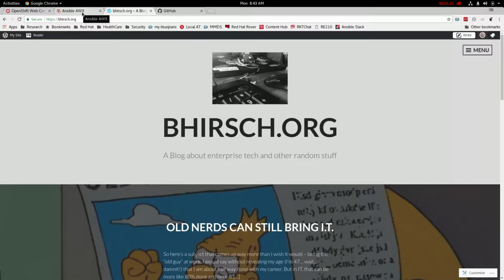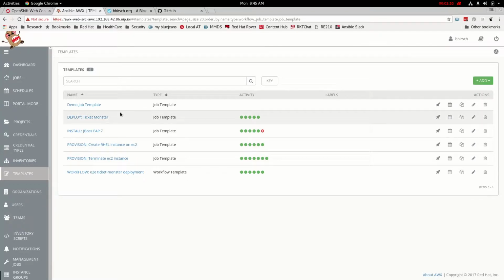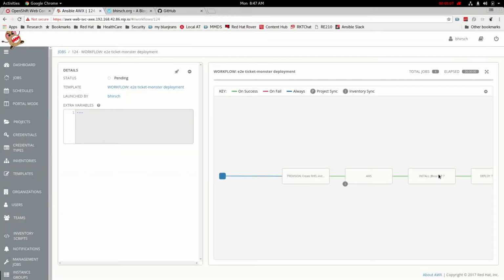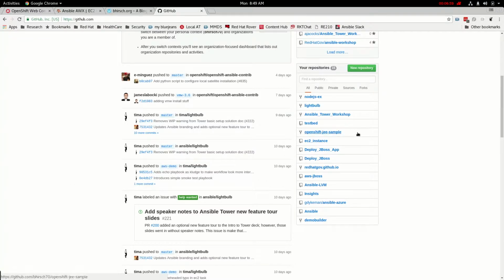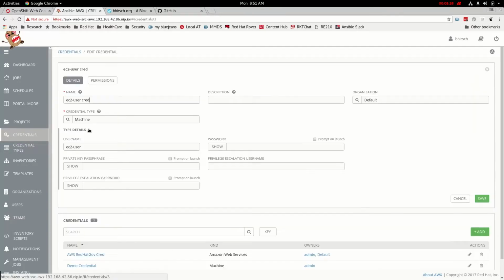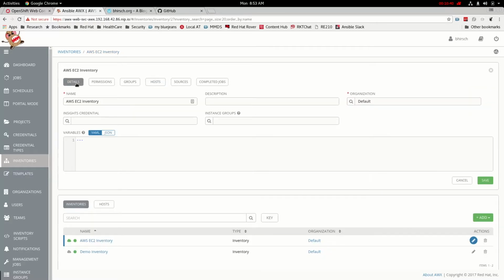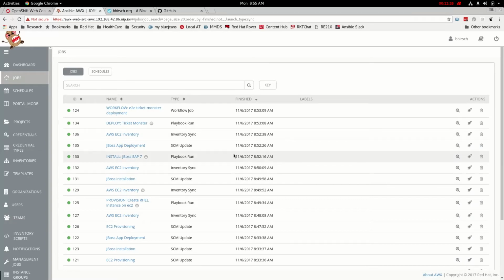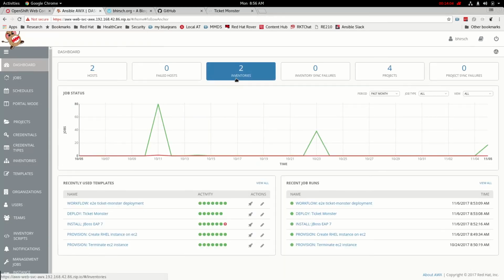AWX on MiniShift - PART III - Getting Stuff Done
Short demo of Ansible AWX on Minishift.  See how to use a workflow to provision a host, install middleware, and deploy an app in one step.